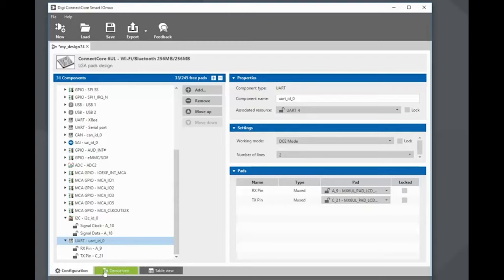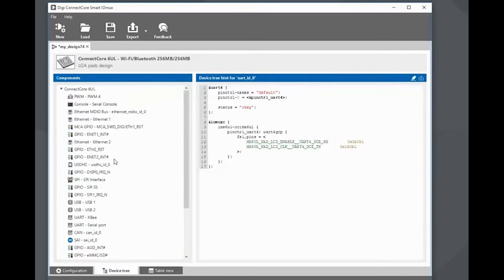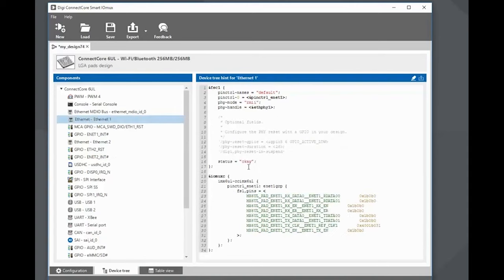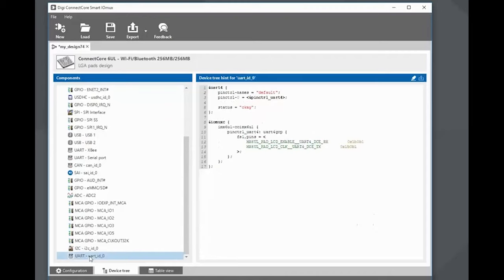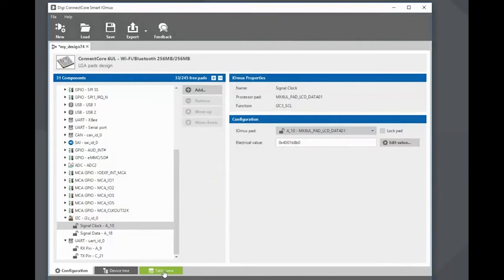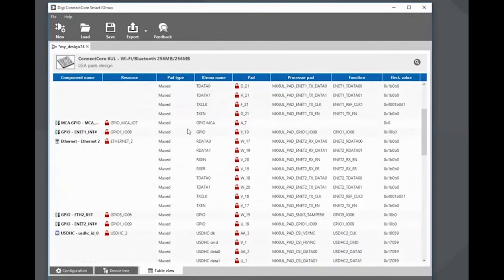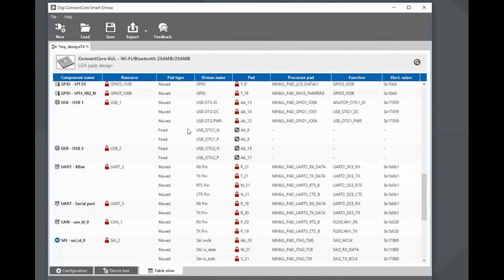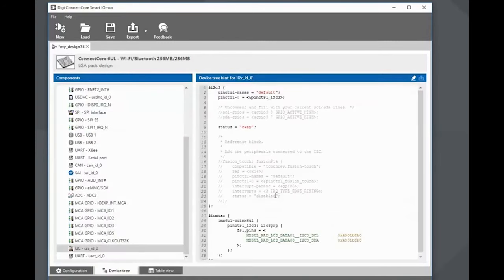Embedded Toolbox: Seamless Pin Multiplexing on Advanced SoCs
Today's system designers need to do more with less, and one of the best ways to accomplish that is through pin multiplexing, or pin muxing. Pin muxing allows a processor or SoC's various pins to be repurposed for different functions, which on today's advanced chips, means a few dozen pins can carry hundreds of signals.

That's great in terms of flexibility and functionality. It's bad in terms of simplicity, at least for OEMs and systems integrators. Usually, pin muxing involves diving through massive excel spreadsheets to identify the different signals that can be carried by each pin, the various voltages needed to drive pins to carry those signals, and so on.

Mux a pin or two, no big deal. Mux multiple pins and you start encountering design scalability issues that not only impact the hardware design, but can quickly make device trees and configuration files unwieldy as well. That is, unless, a tool can help abstract the tedious task of data sheet diving and automatically generate the code needed to switch up pin performance on the fly.

Digi International’s ConnectCore Smart IOMUX is a graphical tool that provides those capabilities and more. Tune in to this episode of Embedded Toolbox as Andreas Burghart, the company’s Principal IoT Technology Manager, reviews how you can mux a Digi International SoMs based on sophisticated NXP i.MX SoCs in minutes.

Originally published to iTunes, Soundcloud, iheartradio, and more on 8/10/21.